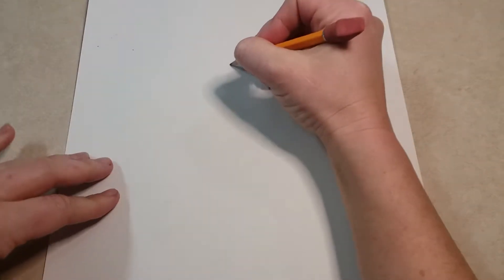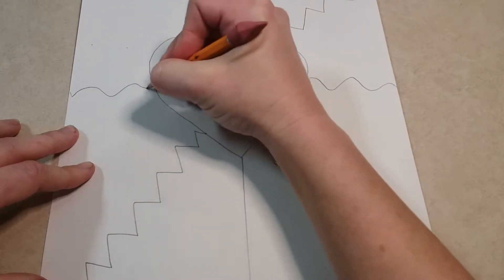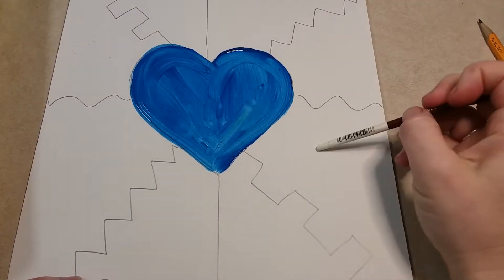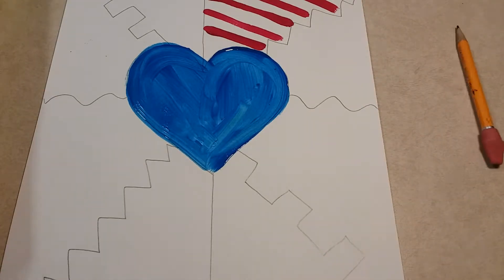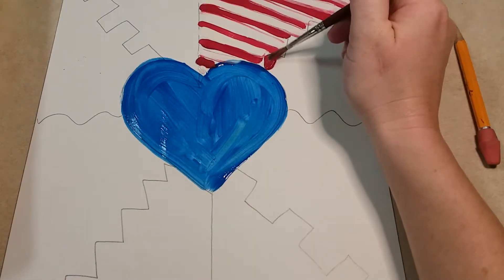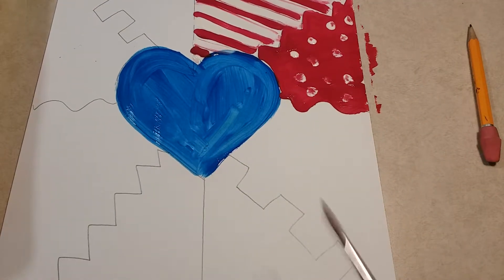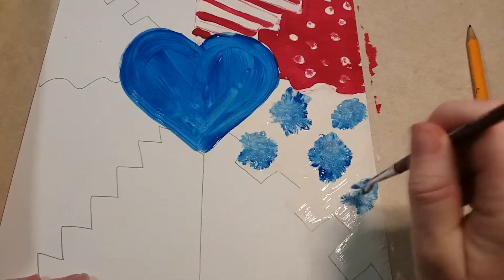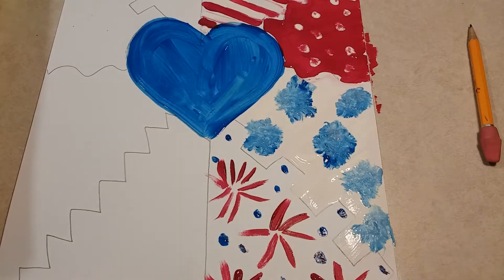Bursting Patriotic Heart Painting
Art lesson for kids. Step by step tutorial on how to paint a bursting patriotic heart using white drawing paper, a pencil, and some tempera paint.